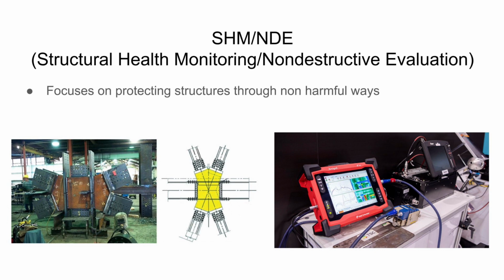EE Week 8 - Michael Haskins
Focus Sequences in UCSD Structural Engineering Department